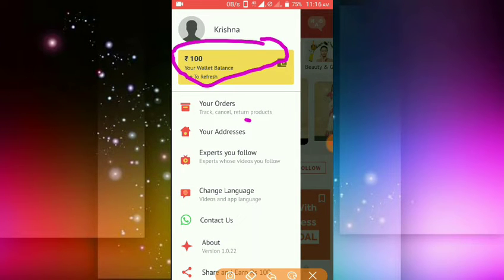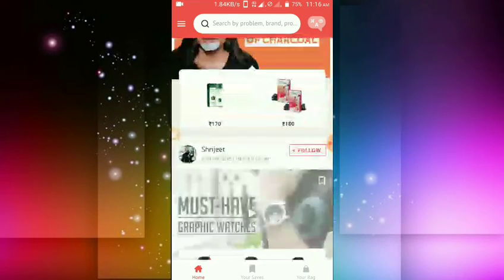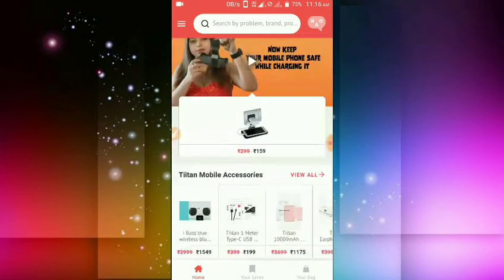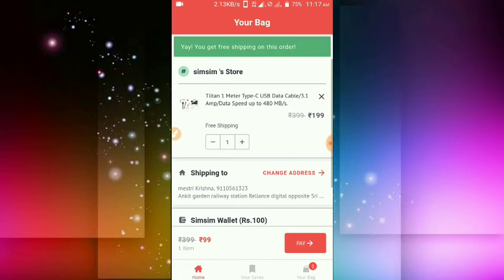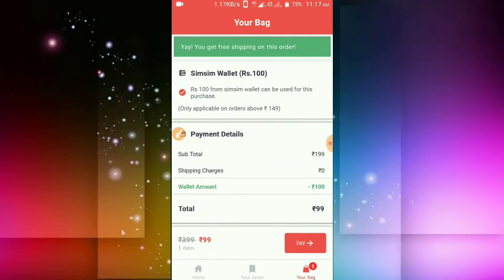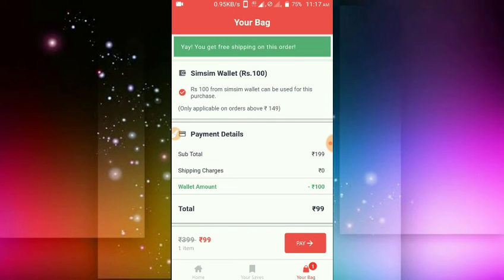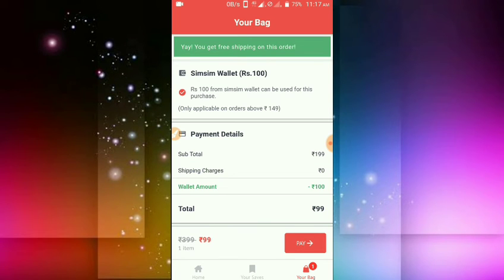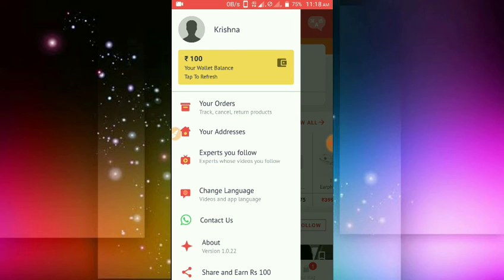💰 Daily Free Paytm Cash App ! New Self Task Earning App 2020 🔥🔥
( NewApps )